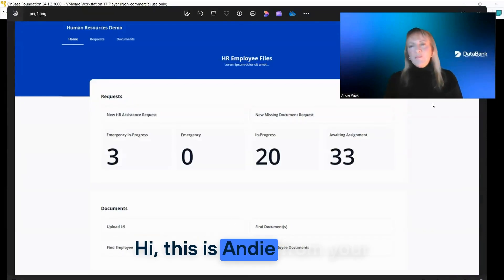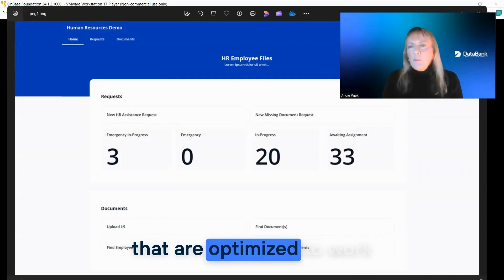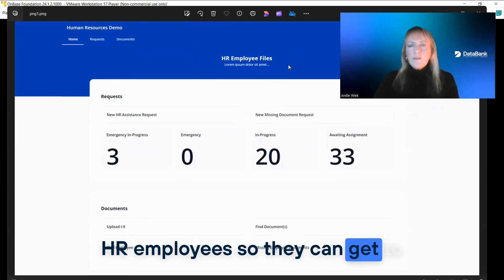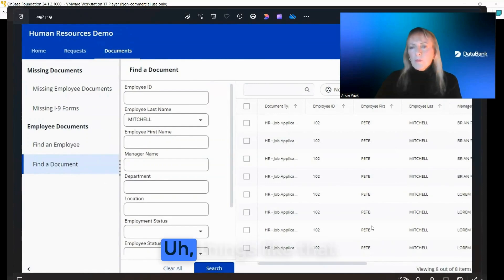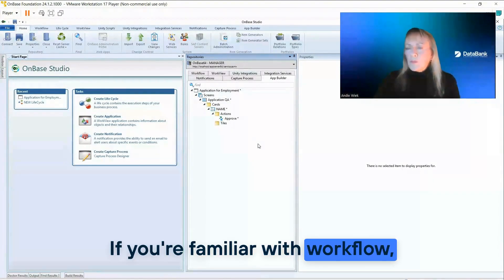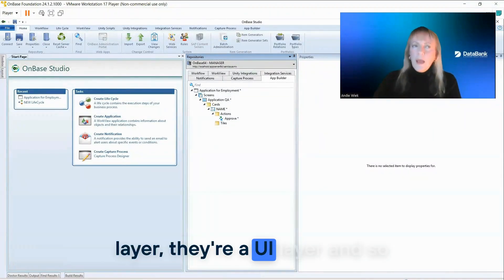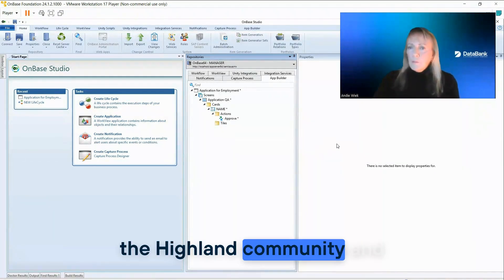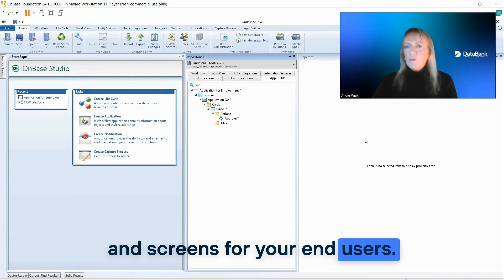App Builder Tips & Updates from Support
Welcome to our July edition of "90 Seconds With Support"!

In this episode, we dive into the latest updates and App Builder tips from our support team. Get ready for some quick and insightful advice to help you make the most out of OnBase.